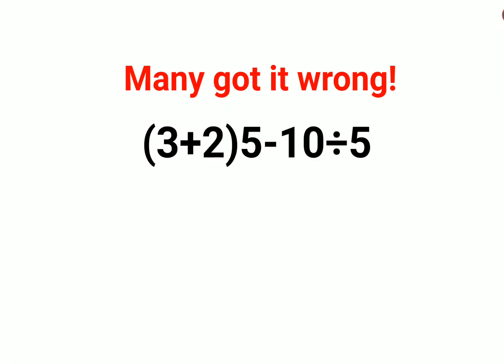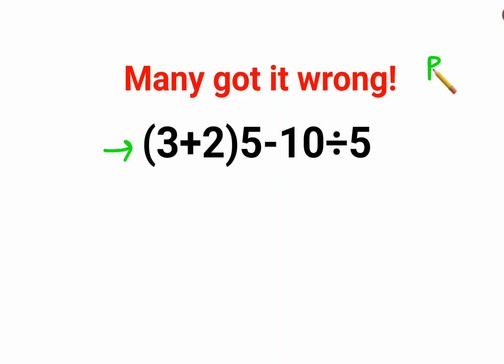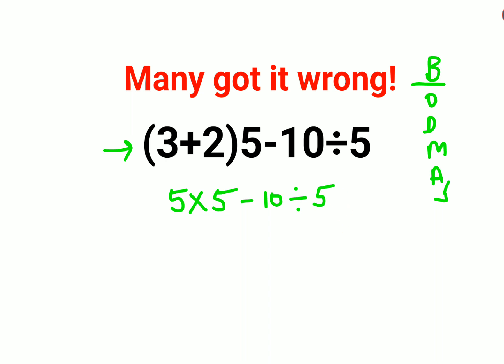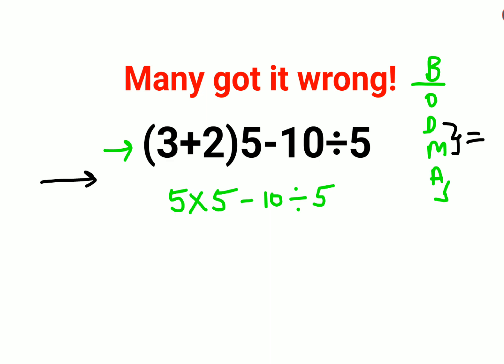(3+2)5-10÷5 Many got it wrong! Ukraine Math Test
60÷2(3+7) The answer is not 3. Many got it wrong! Ukraine Math Test

factorial expressions
exponential factorial
0 factorial
5 factorial
9 factorial
1 factorial
7 factorial
2 factorial
n factorial
i factorial
factorial 7
factorial 6
factorial 5
factorial 8
factorial 9
10 factorial
52 factorial
-1 factorial
factorial hr
factorial 10
factorials e
factorial problem
factorial problems
52 factorial problem
multifactorial problem
left factorial
leetcode factorial
q-factorial
factorial results
n factorial probability
v-factor
x factorial
y=x factorial
y-factor
45 factorial answer
z-factor
z-factor formula
factorial 0.5
0 factorial is 1 proof
0 factorial is 1
0 factorial equals 1 proof
1 factorial
1 factorial equals
1 factorial 100
1 factorial 30
2 factorial calculator
2 factorial
2 factorial design of experiments
2 factorial equals
factorial 3
3 factorial answer
3 factorial factorial
3 factorial
3 factorial design
factorial 40
factorial 4
4 factorial
4 factorial combinations
4 factorial equals
4 factor fractional factorial design